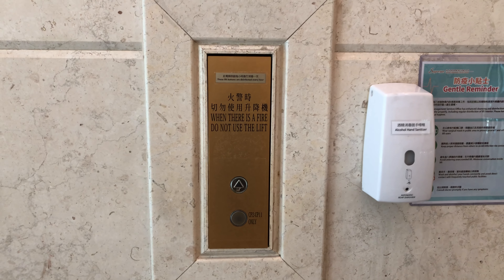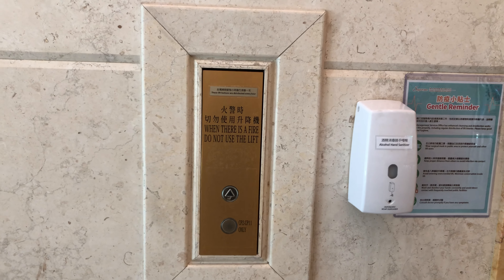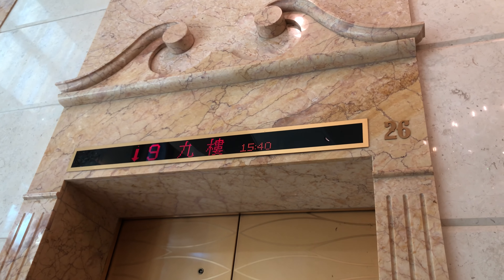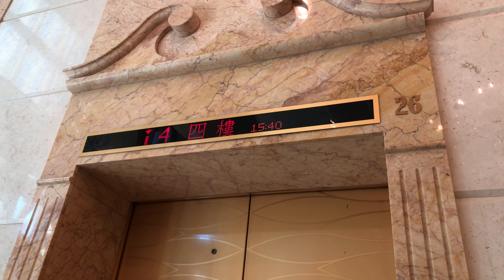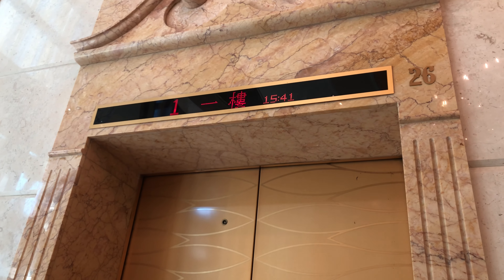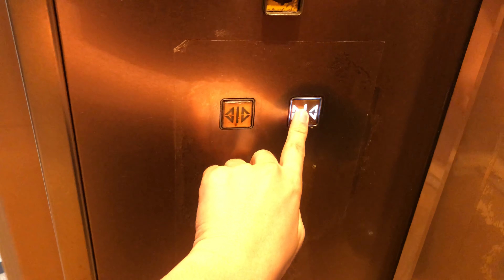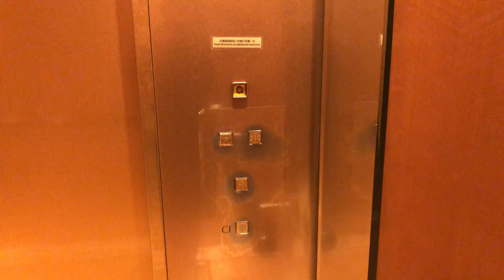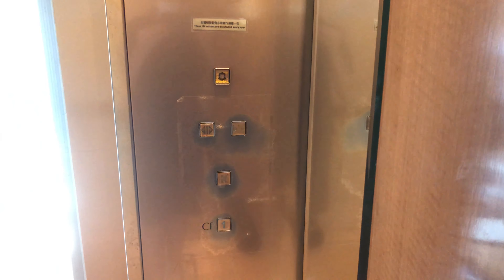2002 Fujitec traction elevators @ The Leighton Hill Community Hall in Causeway Bay, Hong Kong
These elevators were nice with the everbright buttons, current time on the floor indicator, and a beautiful elevator cab. KU5548’s Studio, what do you think of these elevators?